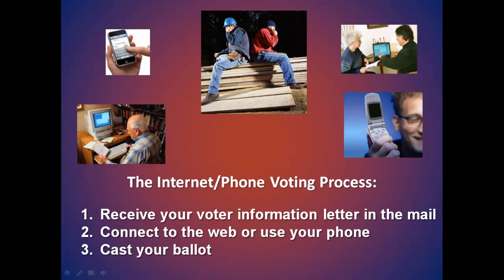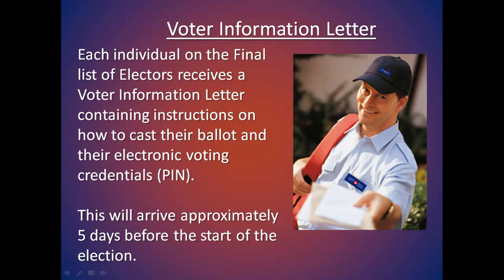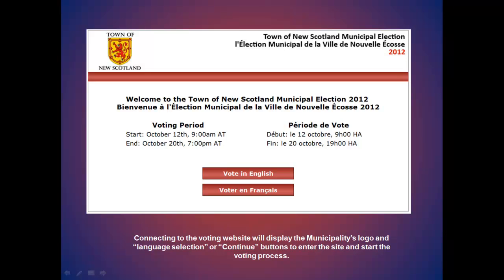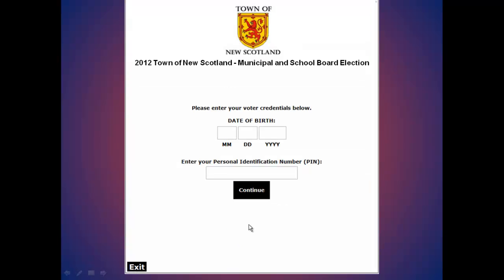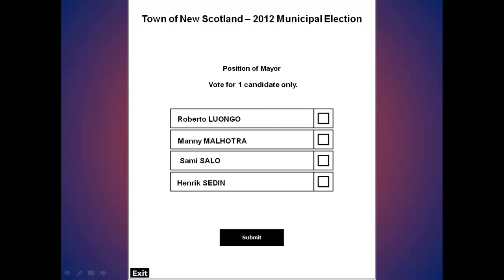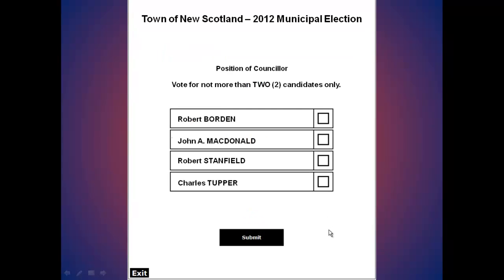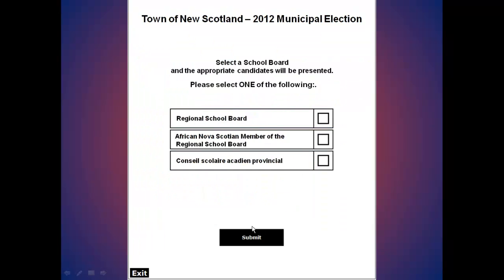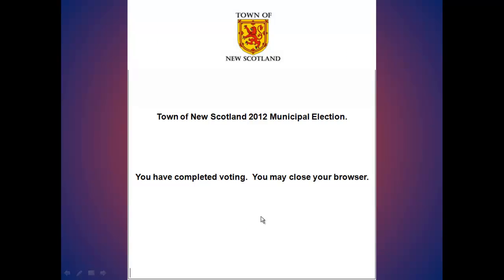Evoting demo - 2012 NS elections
Demonstration of how to cast an internet vote using the Intelivote eVoting system, with both a Date of Birth and a PIN credential required.